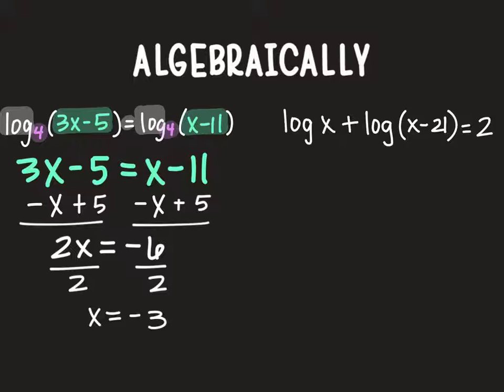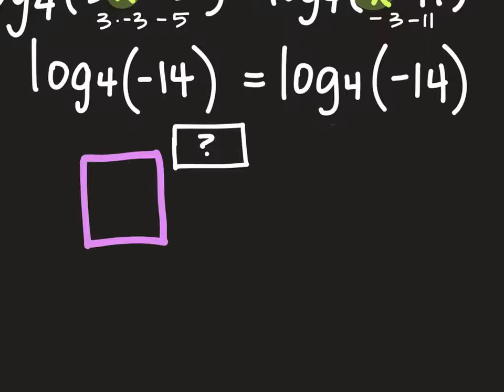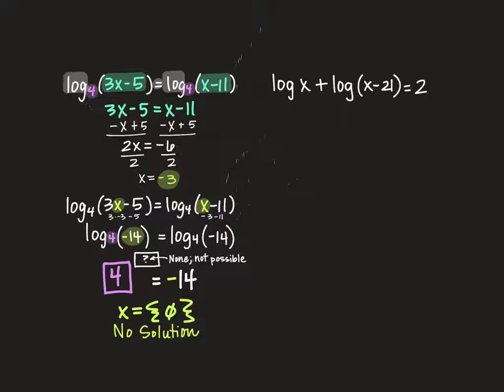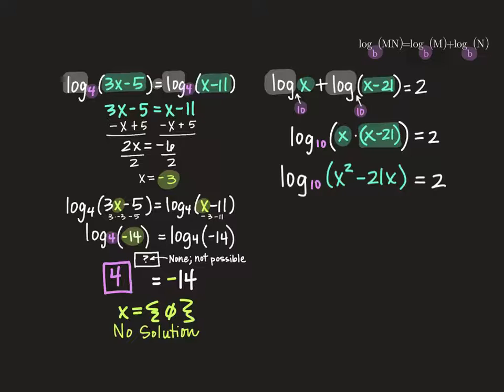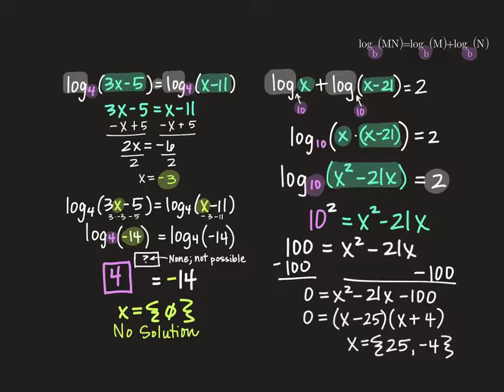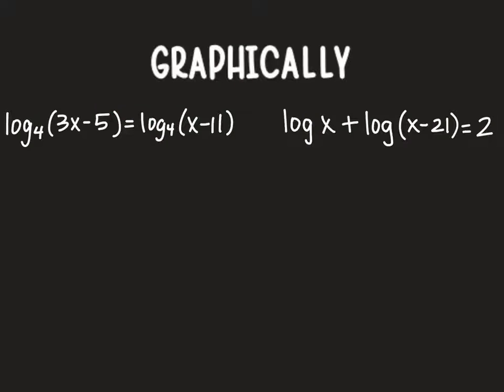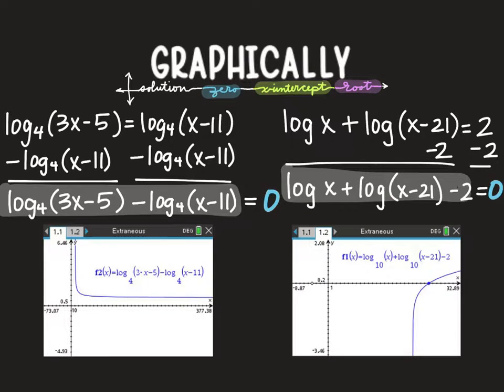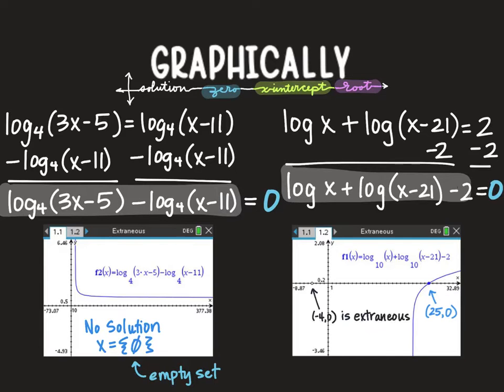Extraneous Solutions to Logarithmic Equations - Algebraically and Graphically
Algebraically - If the solution makes the argument negative then the solution is extraneous.
Graphically - If you bring all of the terms to one side and graph that expression as a function, any solution you found algebraically that is not a real x-intercept of the graph is extraneous.